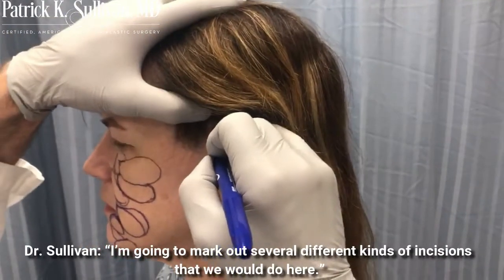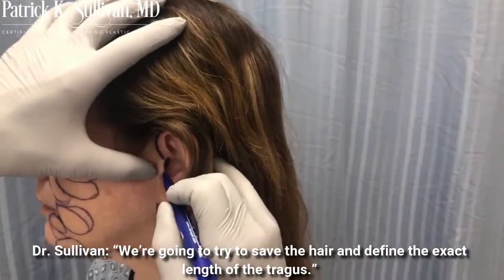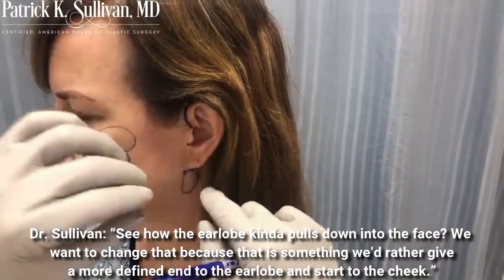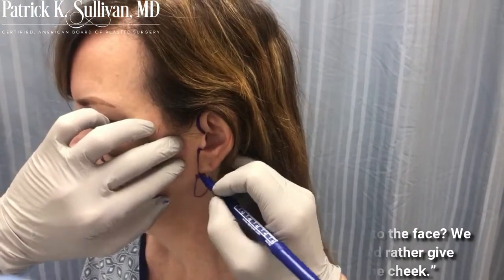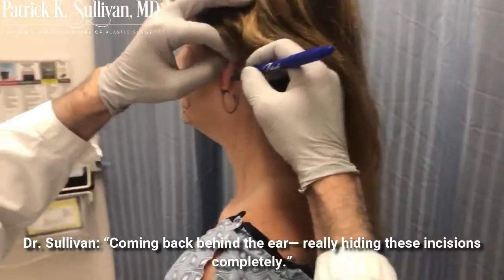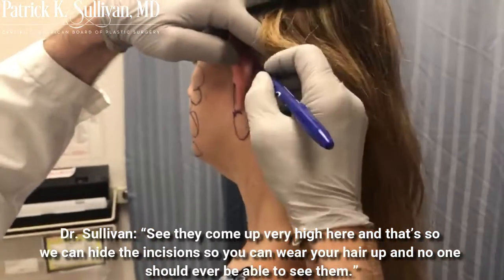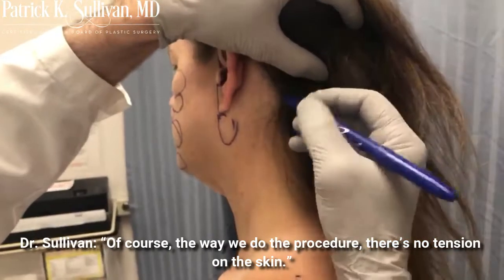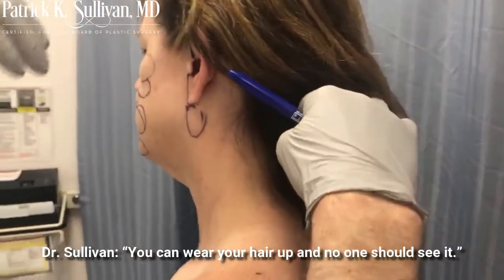Facial Rejuvenation | Marking Out Incisions for Invisible Scars with Dr. Patrick Sullivan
Dr. Sullivan makes markings for facial rejuvenation incisions.